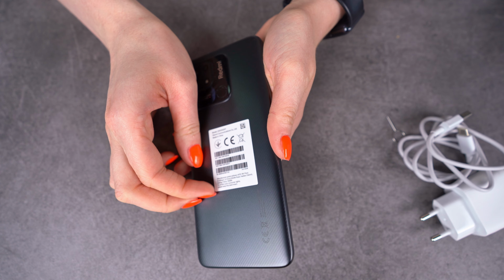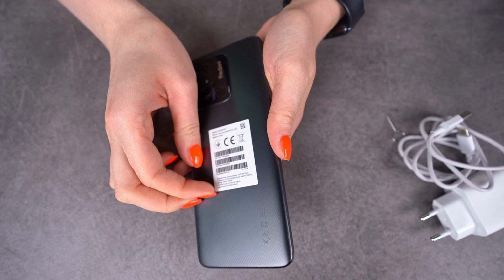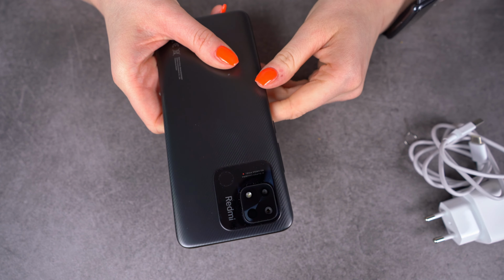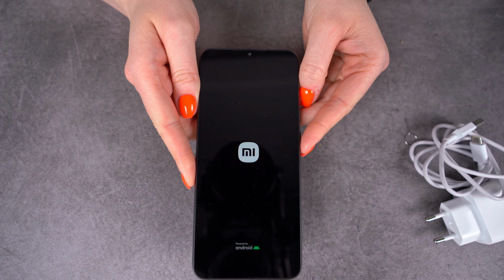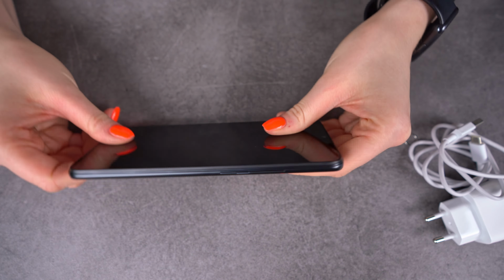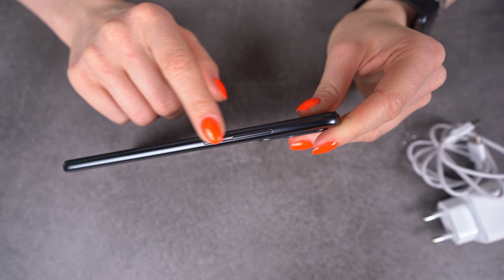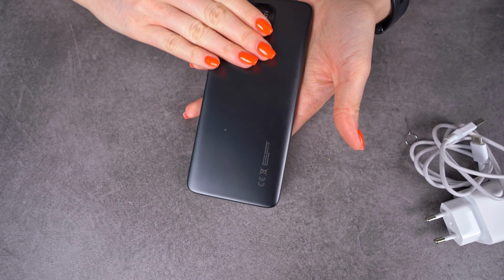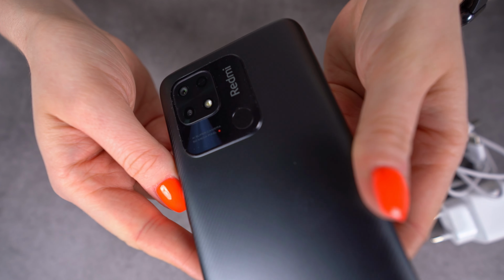Xiaomi Redmi 10C Unboxing and First Look - Affordable Big Battery Phone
We unbox the newly released, extremely affordable but large in size and value - Xiaomi's Redmi 10C, which features a 5000 mAh battery, a 50MP camera, fingerprint sensors, a high definition IPS screen and much more. Watch the video.

Transcript